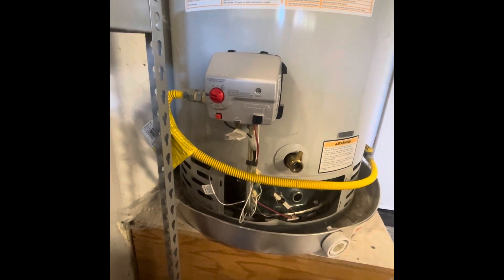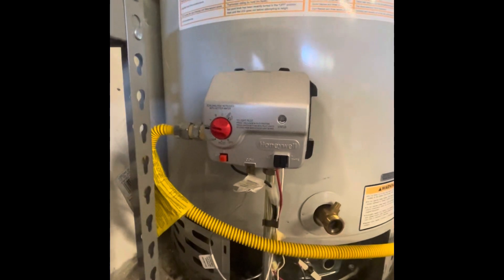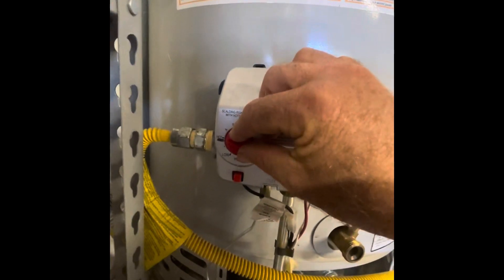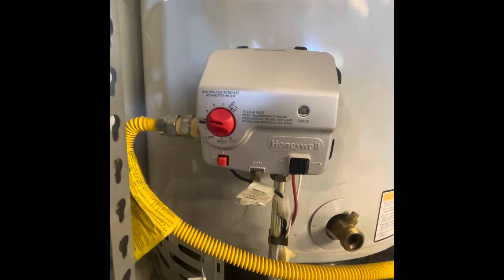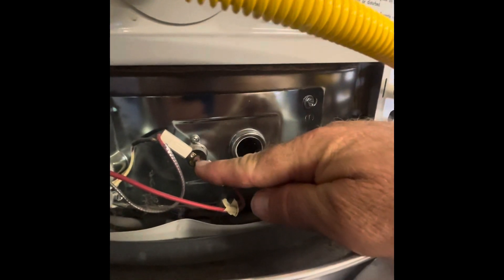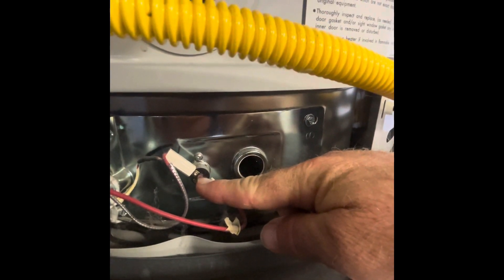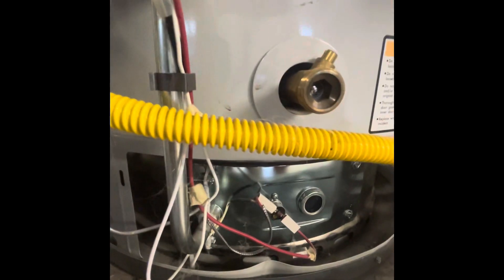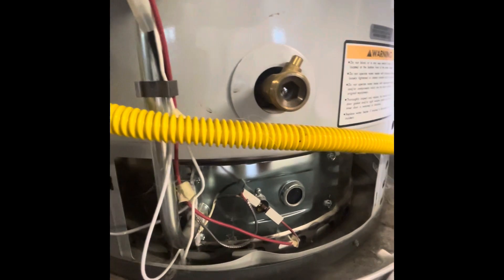Whirlpool Water Heater Not Staying Lit. EASY FIX!￼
This reset will work with most gas water heaters. Whirlpool, A. O. Smith, Rheem, Bradford White, GE General Electric, ao smith etc.

This should work with American water heaters, Rheem water heaters, A. O. Smith water heaters, and Bradford white water heaters